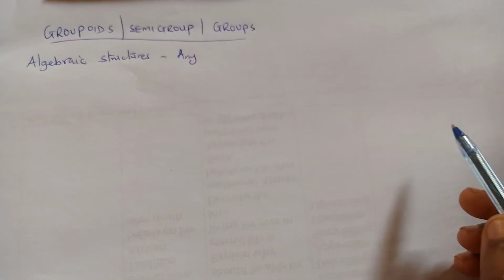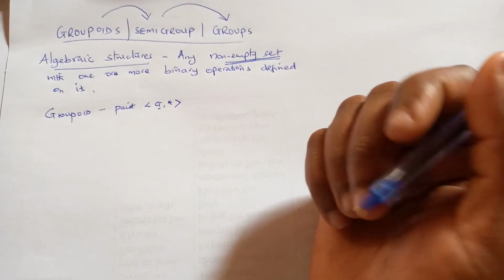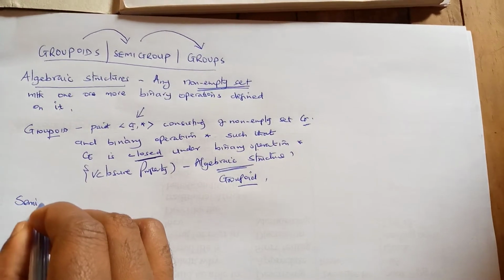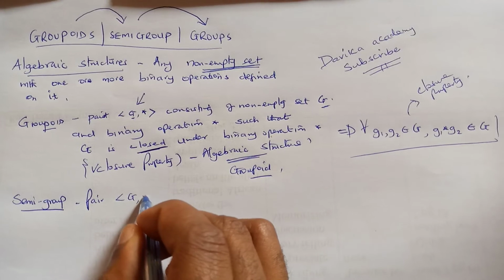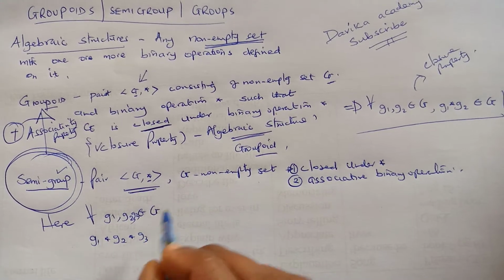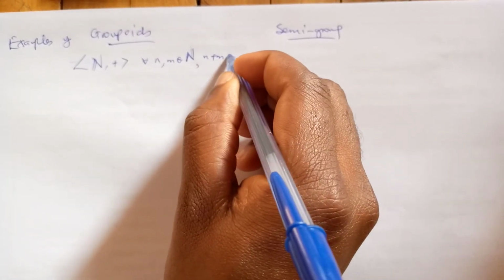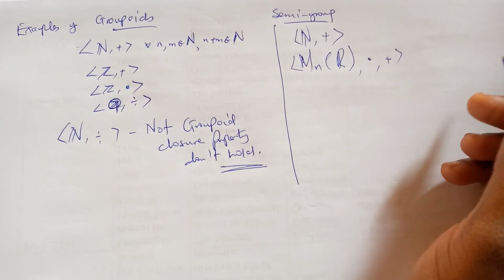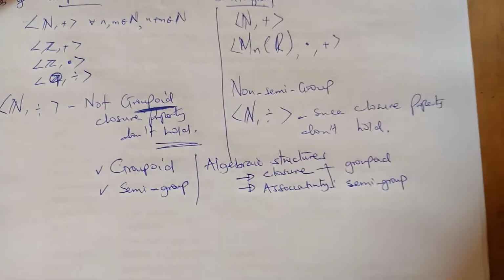Groupoid | Semi-group Definition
You will be amazed how these two are related